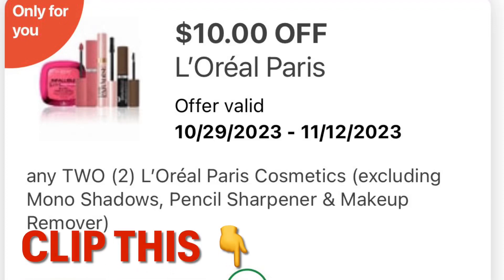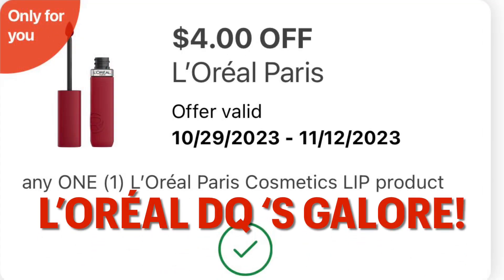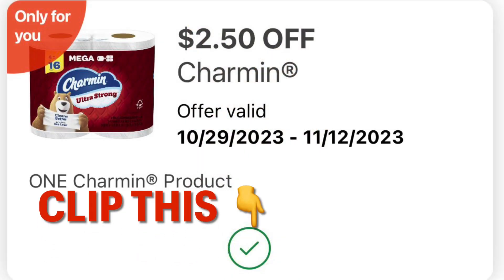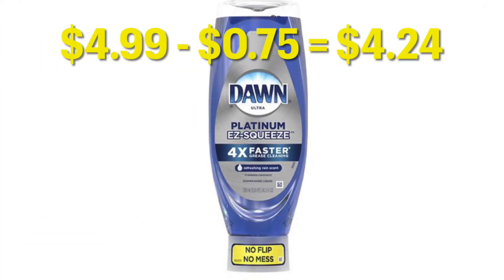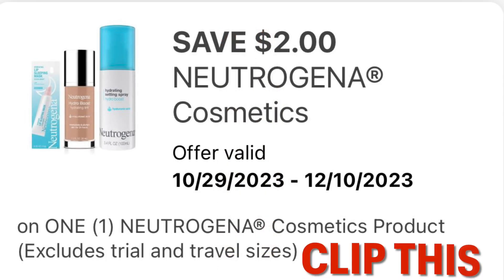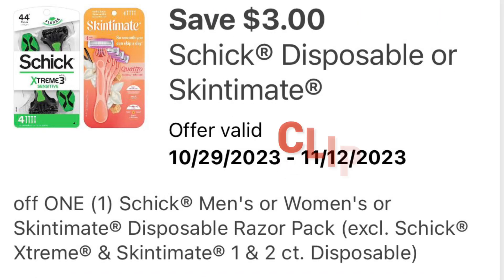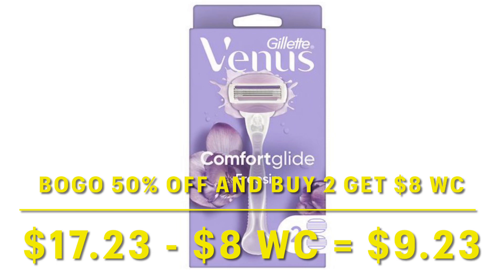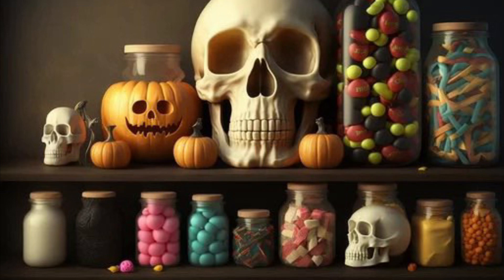Walgreens this Week! Cheap stuff, glitches, L’Oréal for almost free!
Tons of great deals at Walgreens this week! My fave is the buy 4 Tide Simply for $10 and get $5 RR!

I accidentally found this out yesterday when I only bought 4 tide simply and got $5 RR!!! So it’s like $5 for 4 tide simply 🤯